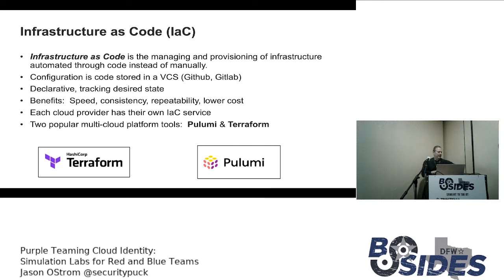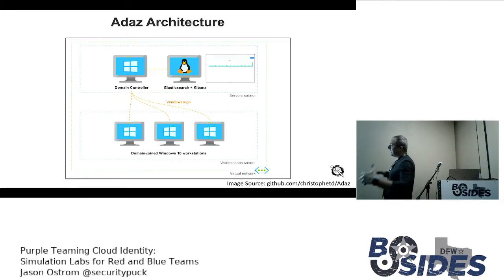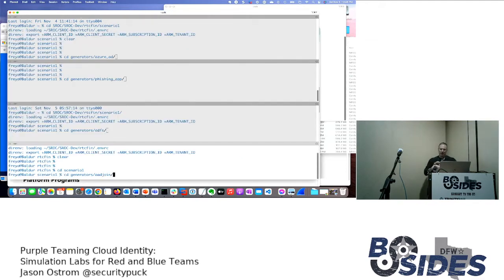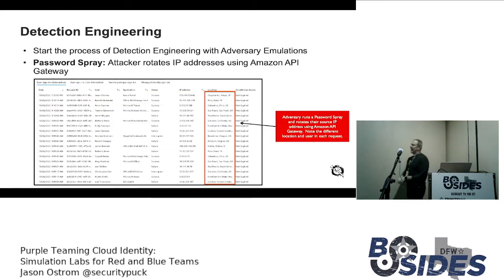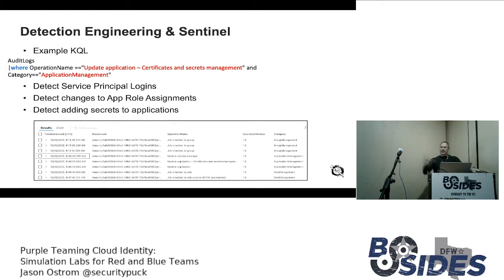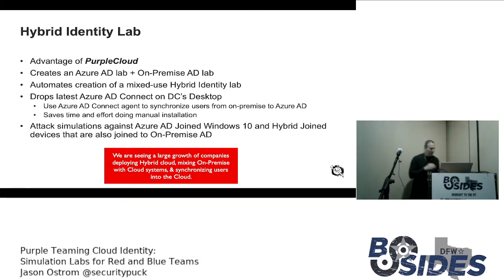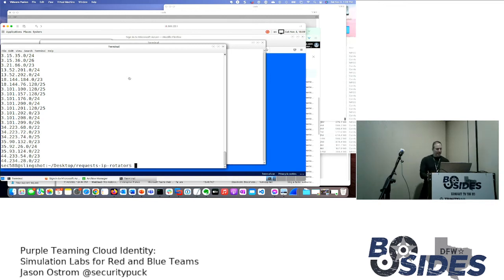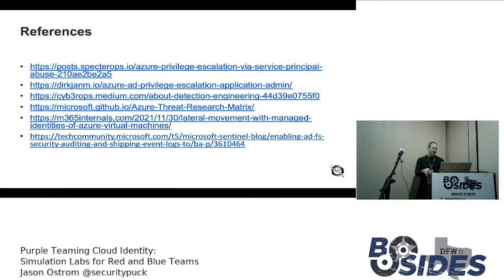Purple Teaming Cloud Identity Simulation Labs for Red and Blue teams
BSidesDFW 2022 Track 1 Session 4 - 05 Nov 2022

The increased importance of the cloud and identity is not lost on attackers. To simulate adversary tradecraft, Red teams must be able to evolve offensive techniques against cloud identity systems. Cloud defenders must adapt quickly to understand these same attacks and instrument defenses. This talk will share practical use cases and effective open-source tools that security teams can use to advance their security programs. PurpleCloud is a tool allowing security professionals to create an Azure AD penetration testing lab and other attack and defense security simulations. Enhancements for practical use and Purple Teaming will be shared with participants.

Jason Ostrom is a SANS Instructor teaching Cloud Penetration Testing. His day job is helping the SANS Institute build solutions in the cloud. When not found doing penetration testing and security research, he enjoys authoring open-source security tools. Jason is a graduate from the University of Michigan and resides in DFW area of Texas.